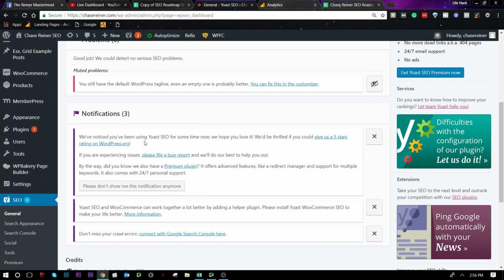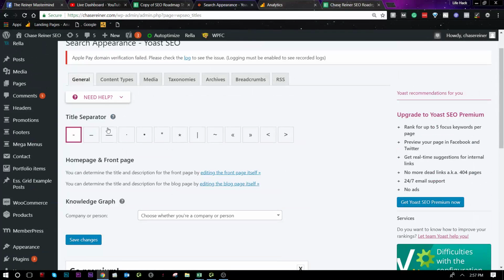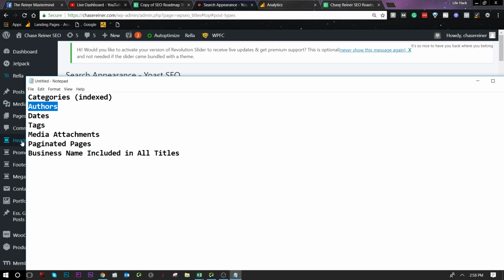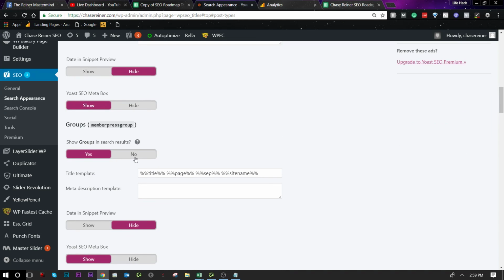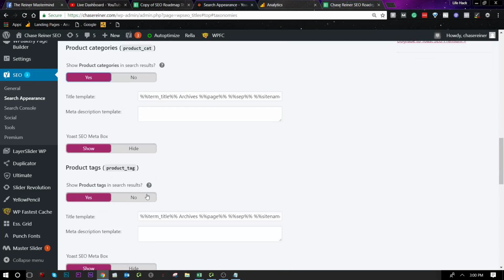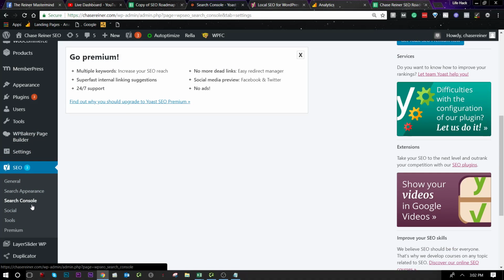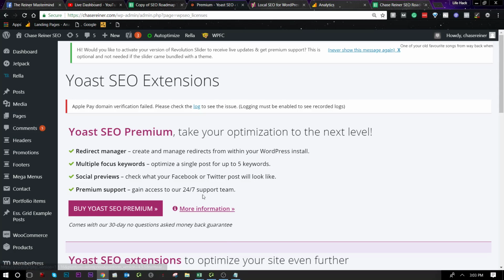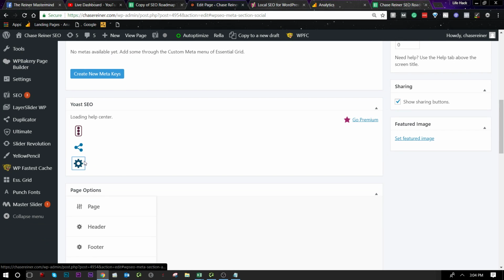How To Optimize Your Site With Yoast in 2018